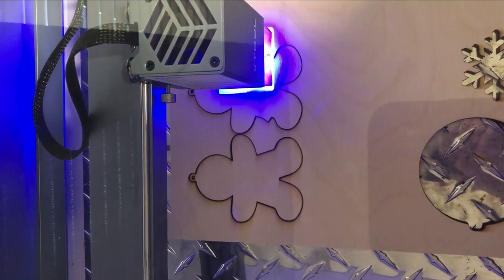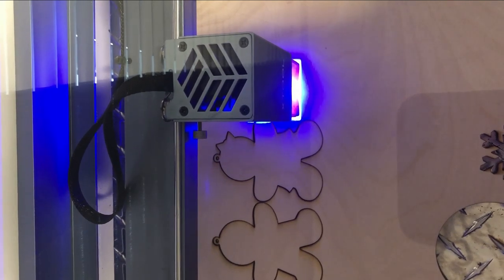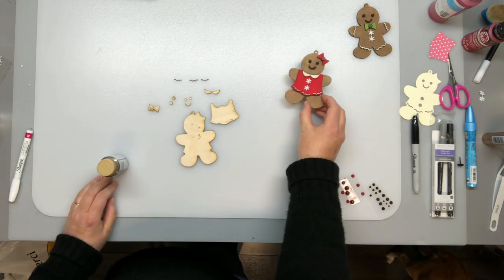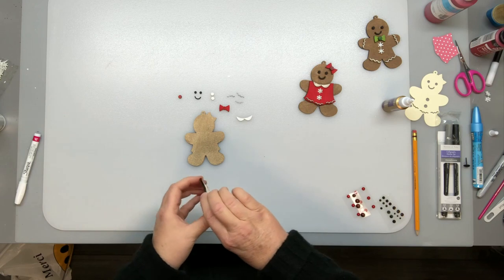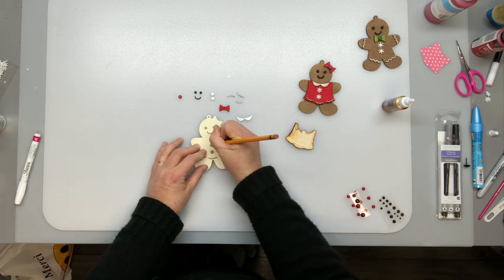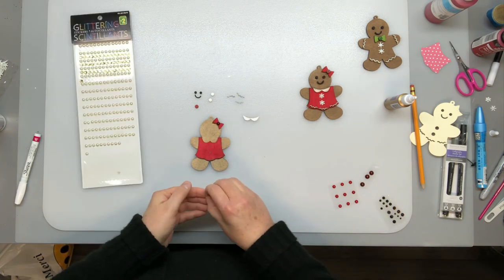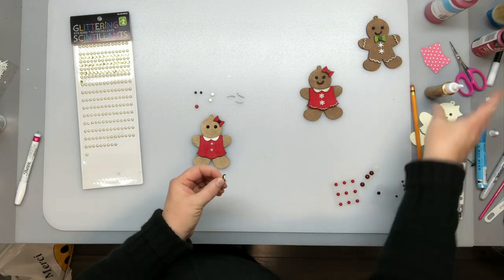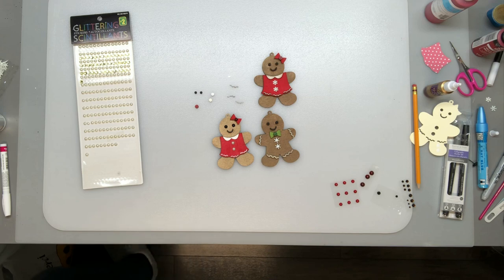Xtool Gingerbread Man Christmas Ornament Tutorial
In this video I'll show you how I cut out my gingerbread SVG files with the Xtool machine to create some cute Christmas ornaments.  I also used my Cricut Maker to create a quick stencil to use with my cutout.

and Facebook: Crafty Canada Studio

featuring Mia Pfirrman